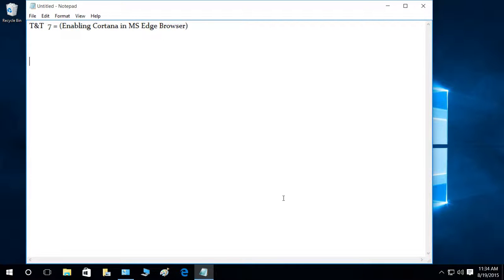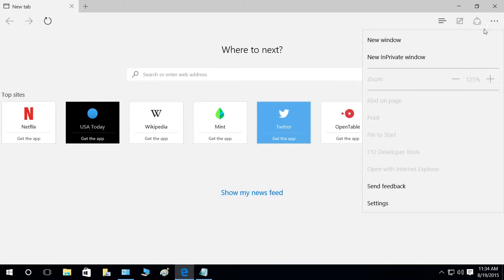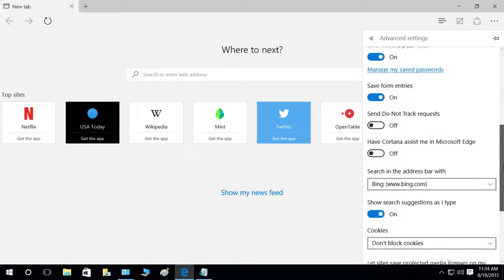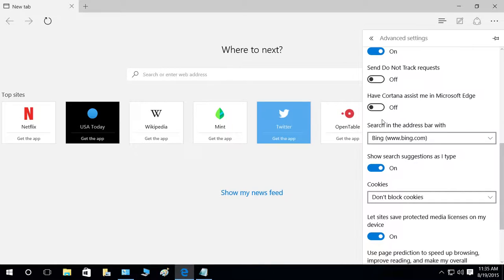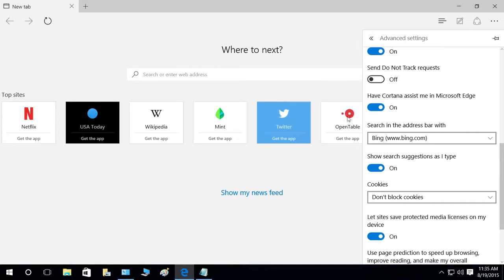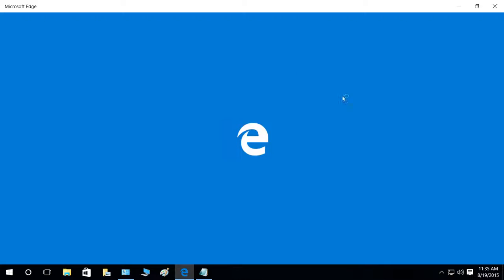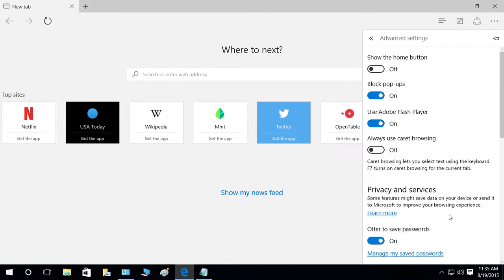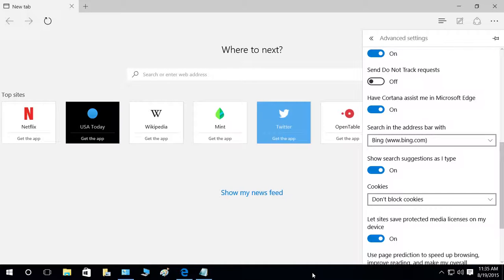How to Enabling Cortana in MS Edge Browser - Windows 10 Tips and Tricks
How to enable and disable Cortana in Microsoft Edge browser in windows 10